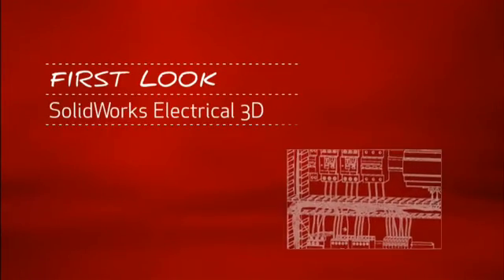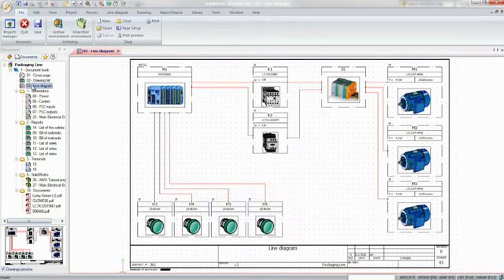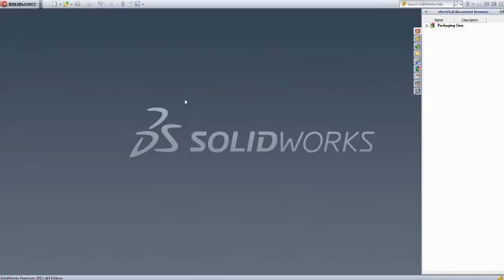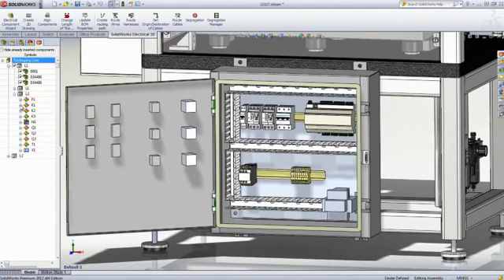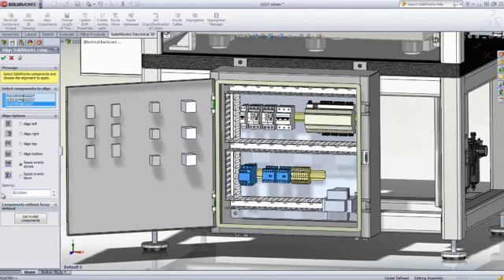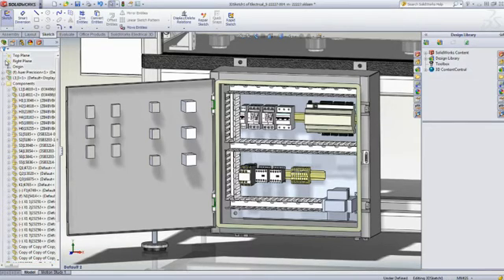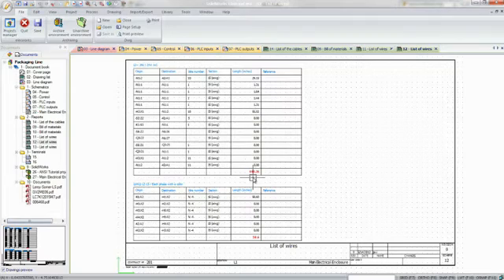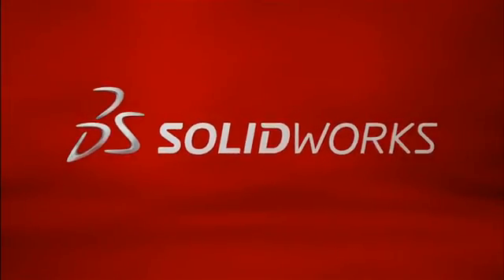SolidWorks Electrical 3D by Intercad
With new SolidWorks® Electrical 3D by Intercad you can quickly and effortlessly integrate your embedded electrical routed systems into product designs

Quickly generate cable/wire/harness routes in 3D to connect all components inside the product
Layout and optimize control panels, and accurately calculate wire lengths long before production
Synchronize your 2D schematic and 3D model with real-time bi-directional linking
Standardize designs and unify BOMs to reduce errors, production delays, and costs

You can start with the intelligent 2D design tools of SolidWorks Electrical to quickly generate your 2D schematics, and then use SolidWorks Electrical 3D to create your finished product. With SolidWorks Electrical packages, electrical and mechanical teams can work concurrently to optimize designs and reduce development time.

INTERCAD Australia & New Zealand's Elite SolidWorks Reseller helps its customers attain the ultimate in design efficiency, productivity and innovation.